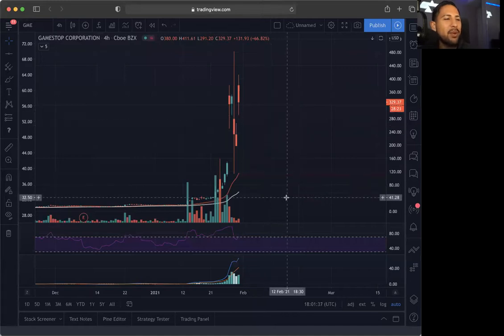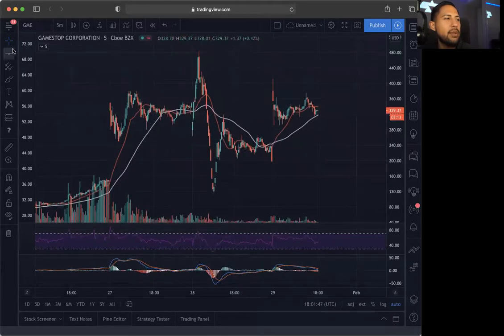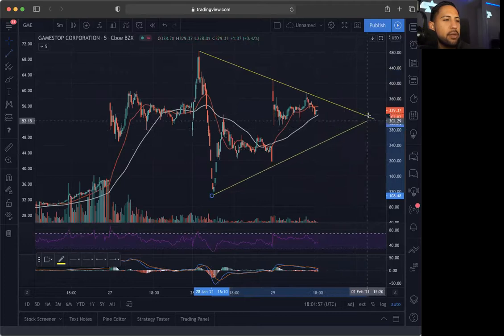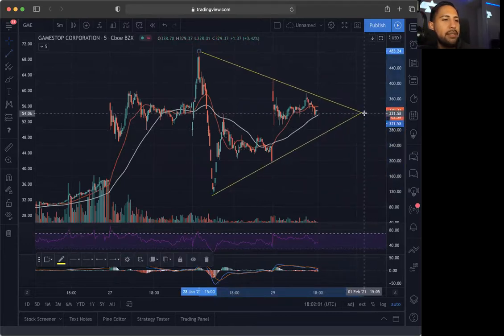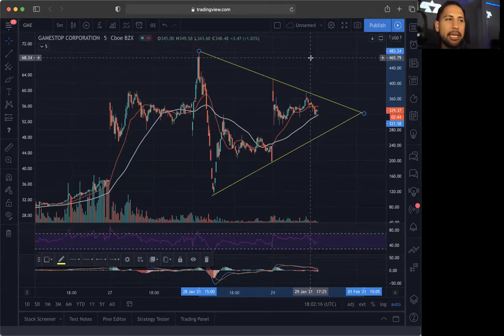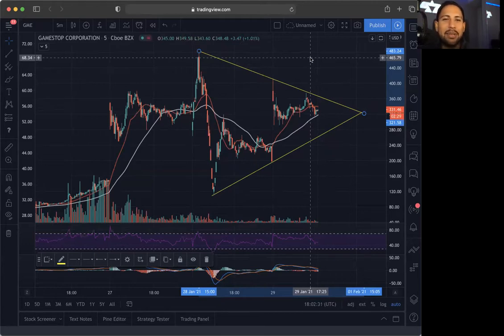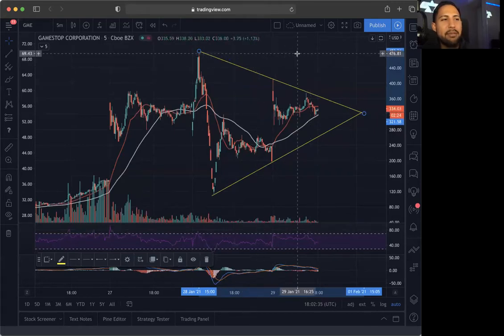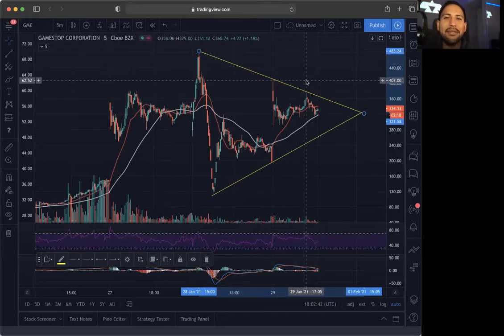Top Stock to Buy Now!? | GME Game Stock Stock Chart Technical Analysis!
Stocks in this Video: $GME

InstaBulls